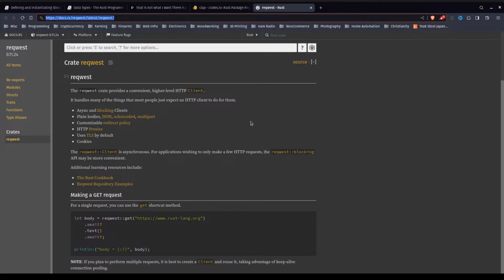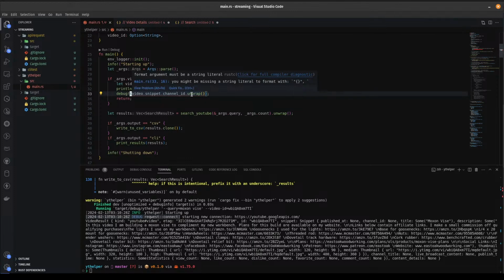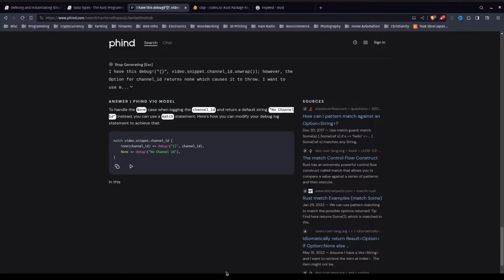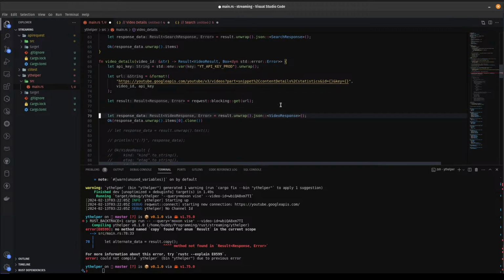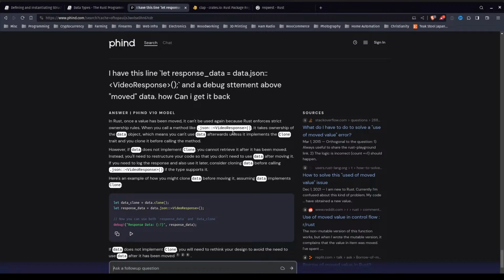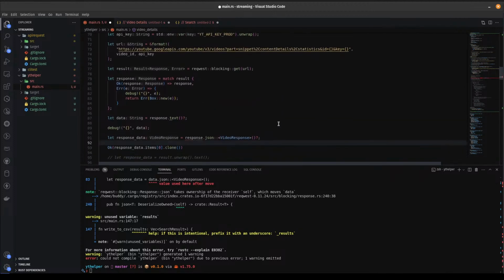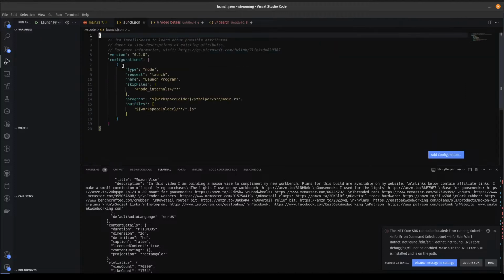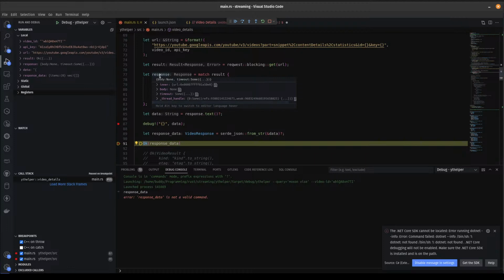Figure Out Debugging in Rust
In last weeks episode we hit a snag of trying to debug our application to understand what is going on. This week we start out trying to figure out how to debug our rust app so we can figure out what is going on.